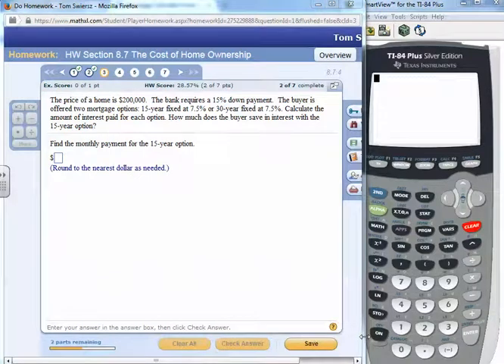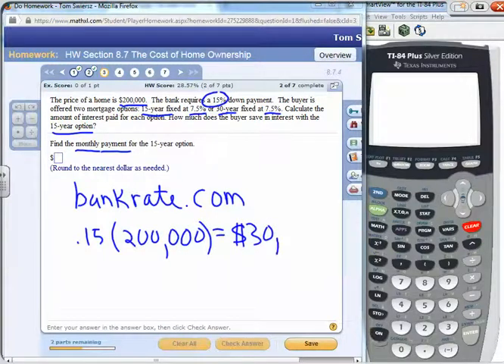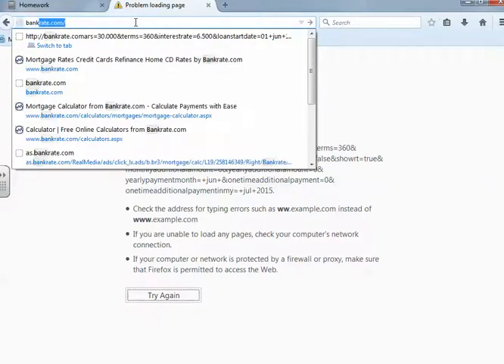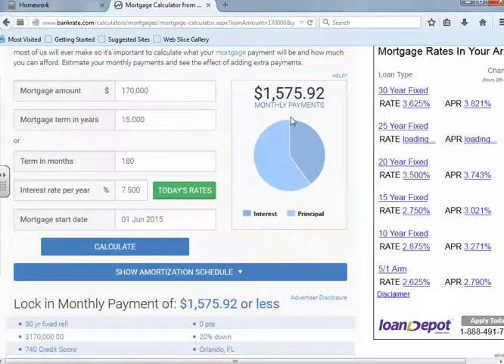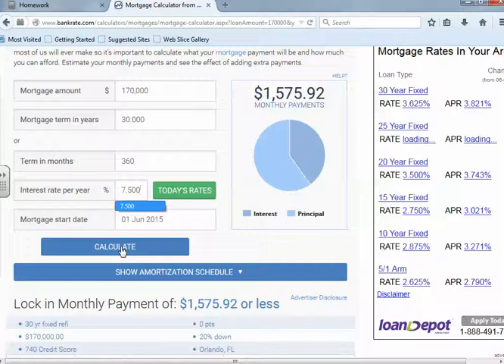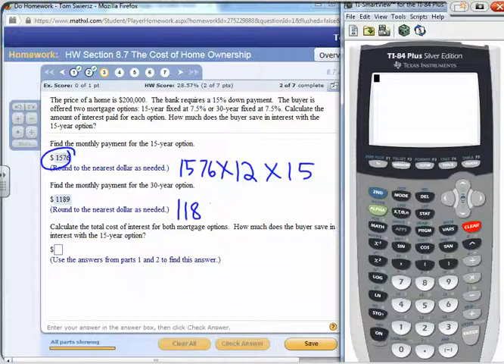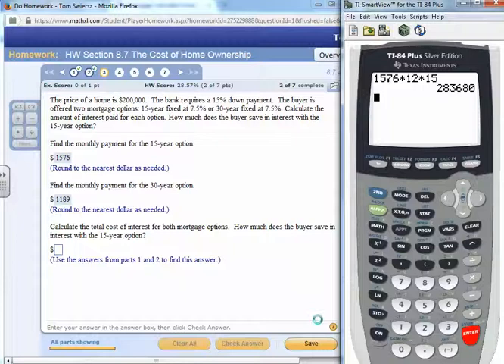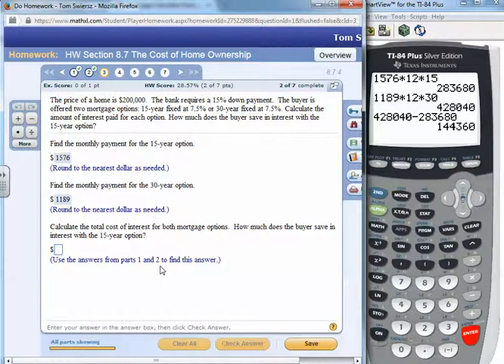Section 8.7 Homework Exercise #3 in MyMathLab